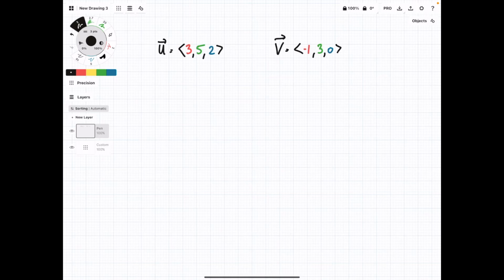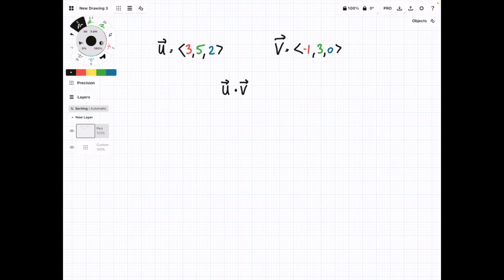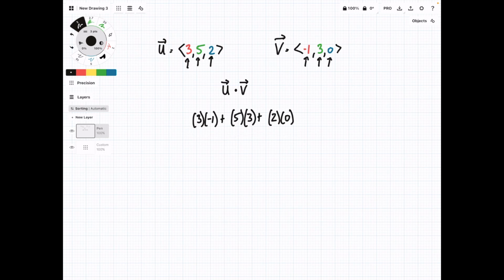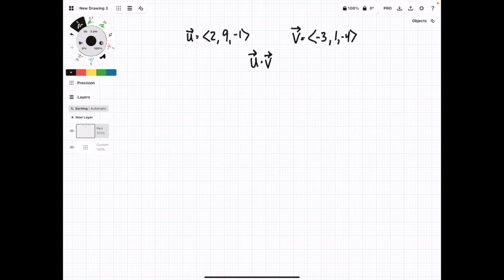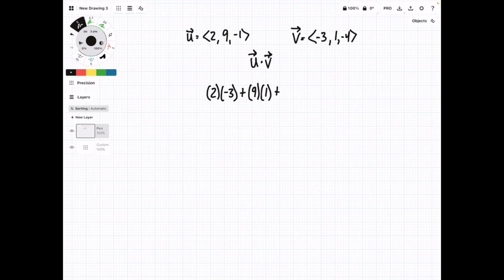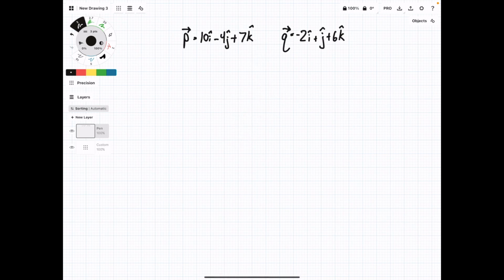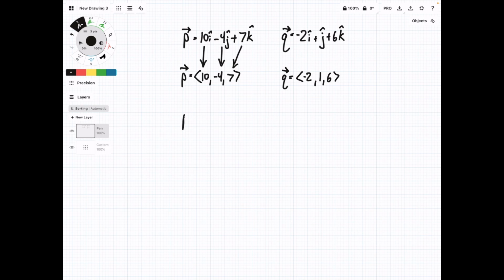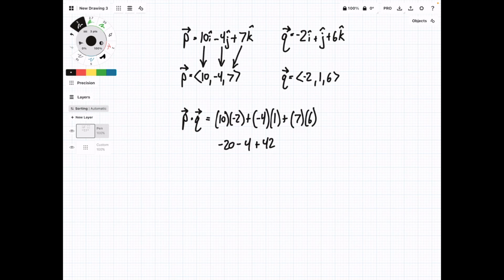Finding the Dot Product of Vectors - Coordinate Method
This video tutorial explains how to find the scalar dot product of two vectors by adding the products of their x, y, and z components.